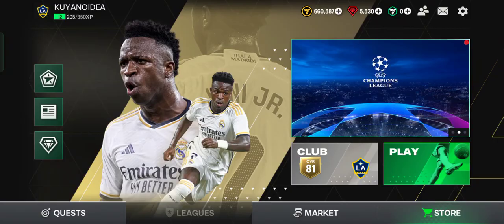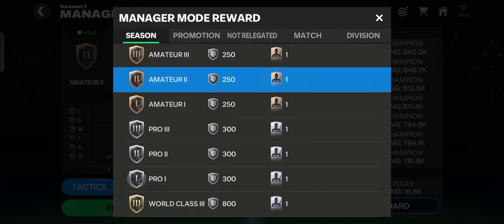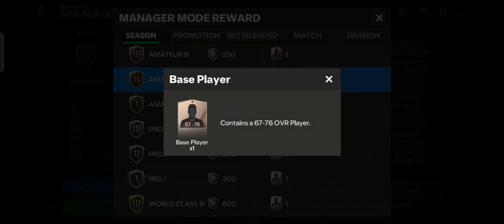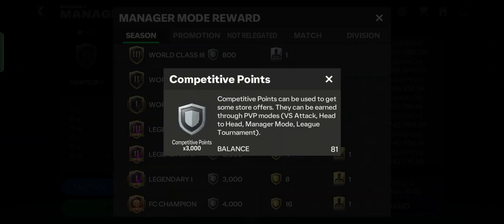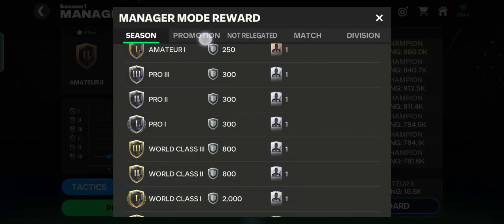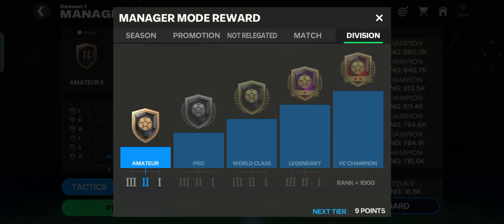Complete List of the Reward! How to View the Manager Mode Reward in EA SPORTS FC Mobile 24?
How to View the Manager Mode Reward in EA SPORTS FC Mobile 24.